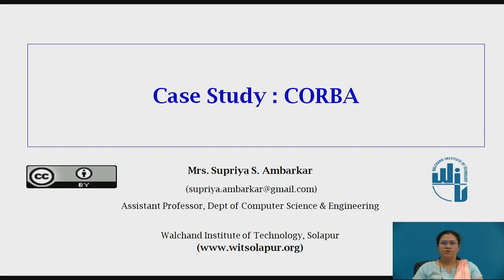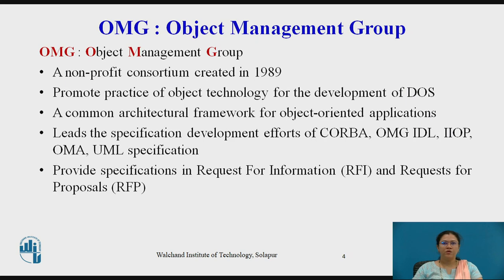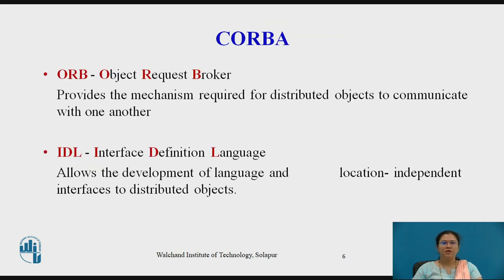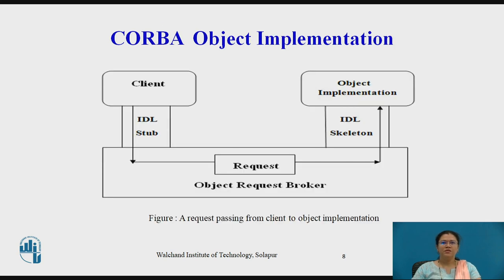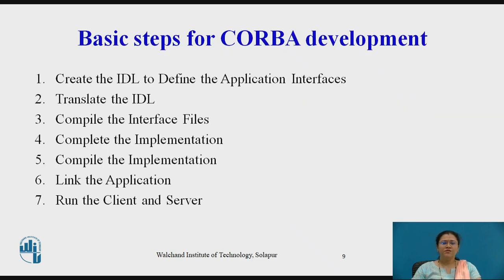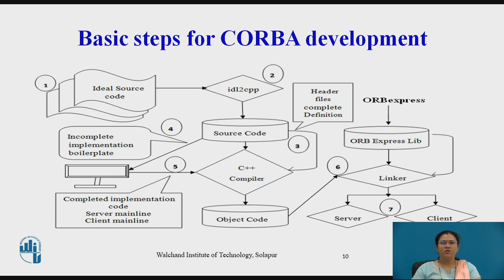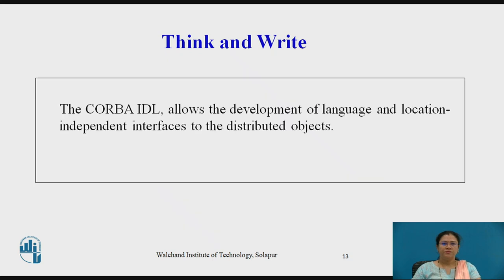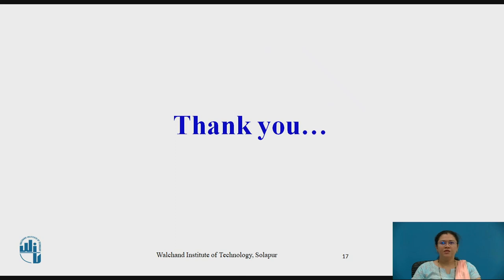Case Study CORBA